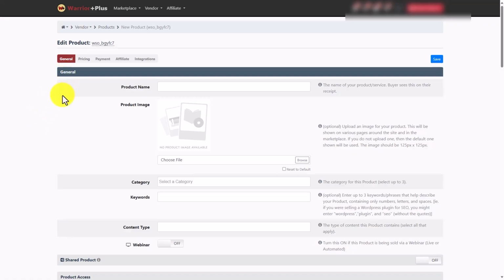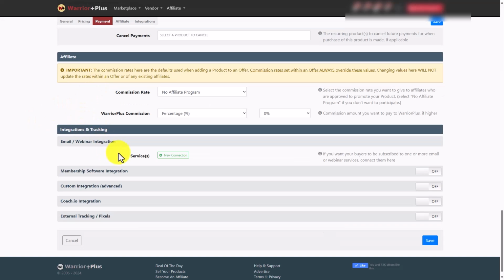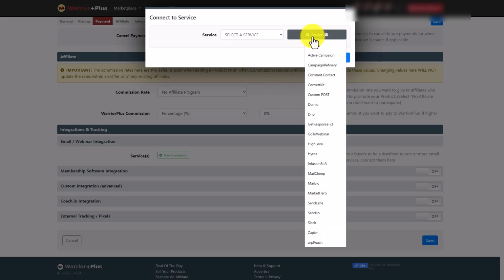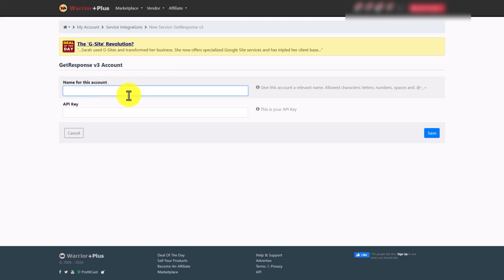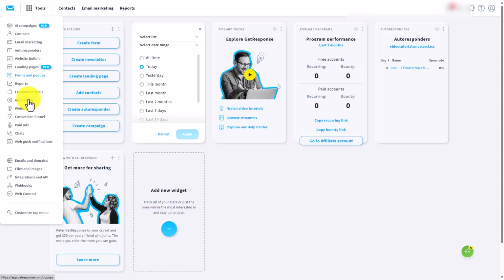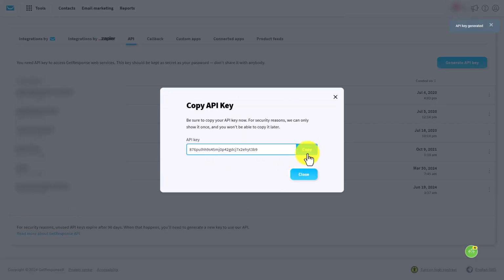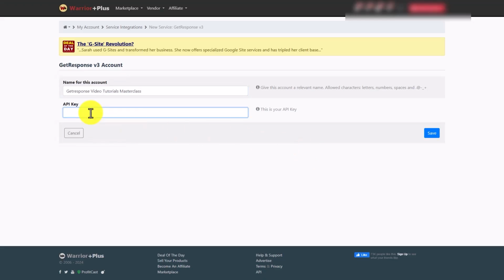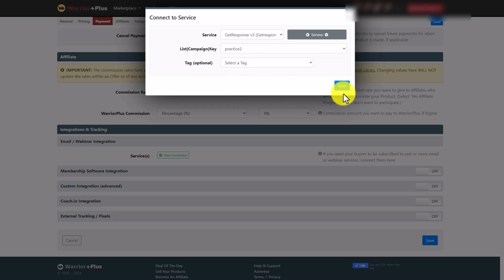0004 – Direct Connection to Warrior PlusSell on Warrior Plus?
Discover how to automatically add every new buyer to your GetResponse emaillist.

From API key setup to integration — this short tutorial shows you the full process.

Stay tillthe end to make sure your customers never miss your next big offer!